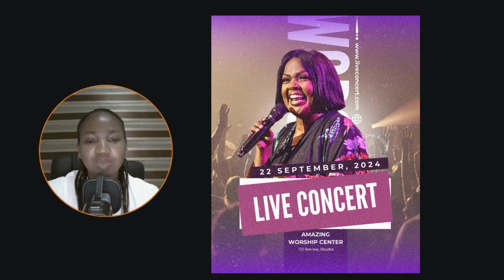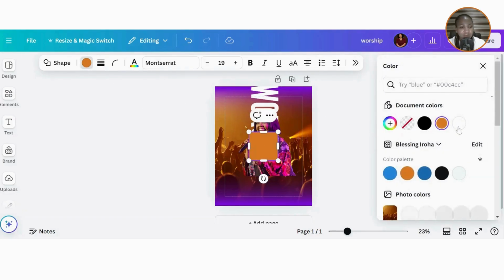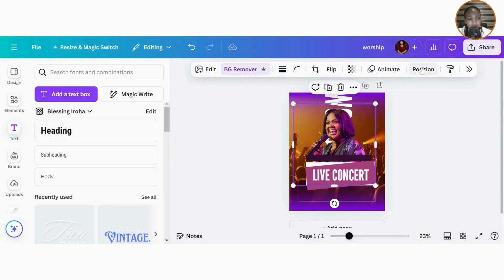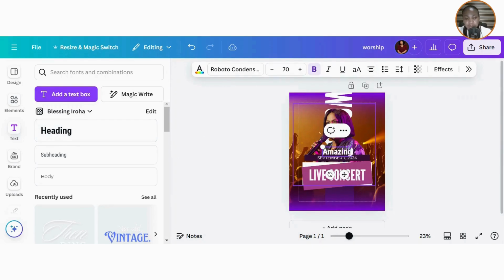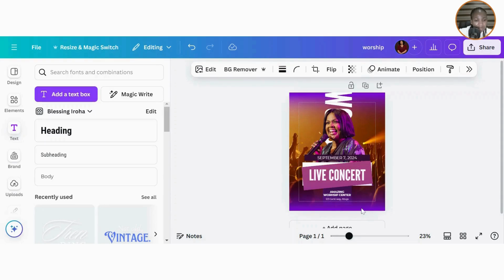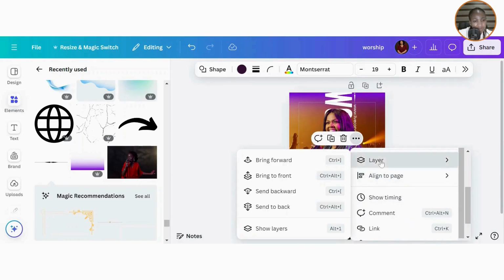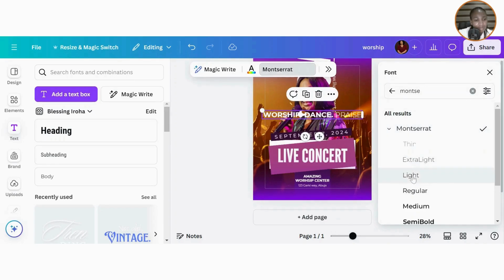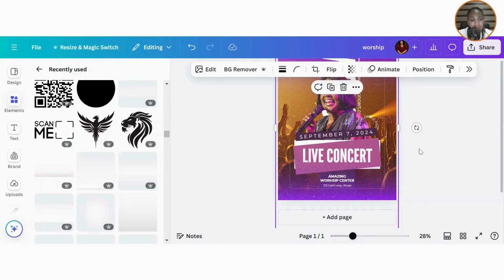From Start to Finish: Designing a Gospel Concert Poster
In this tutorial, you'll learn how to design a captivating poster for a live gospel music concert using Canva. A well-crafted poster is key to attracting attention and promoting your event effectively. This step-by-step guide will take you through the entire design process, from setting up your project and choosing vibrant colors to adding text, images, and other design elements. Whether you're a beginner or an experienced designer, you'll discover tips and techniques to create a stunning gospel concert poster that stands out. Join me as we design a beautiful and inspiring poster from start to finish using Canva!